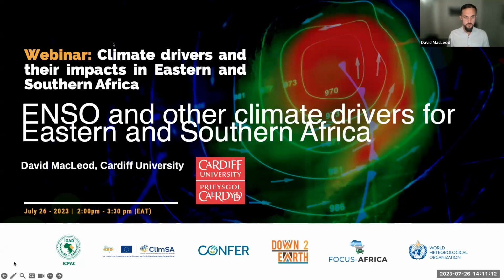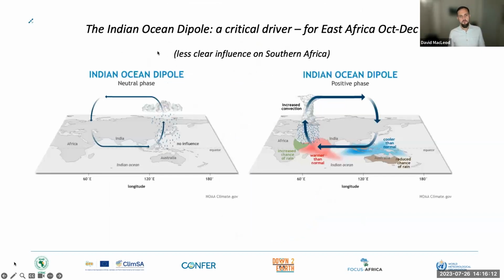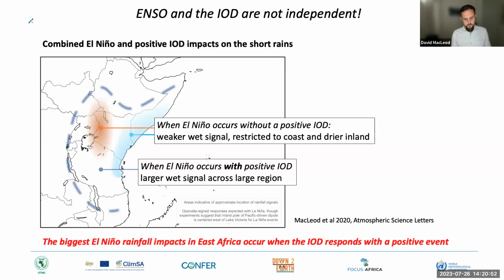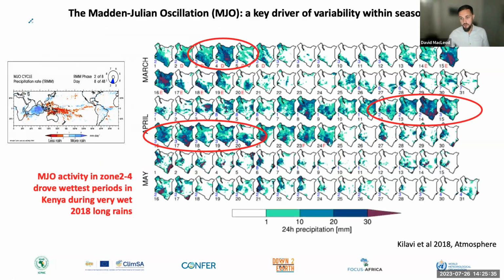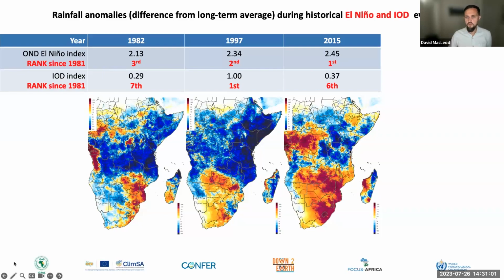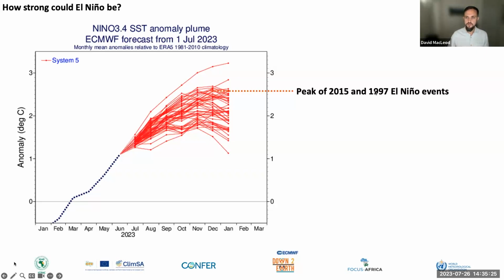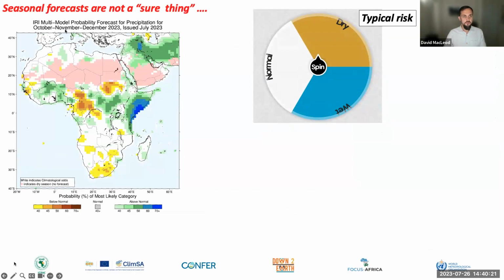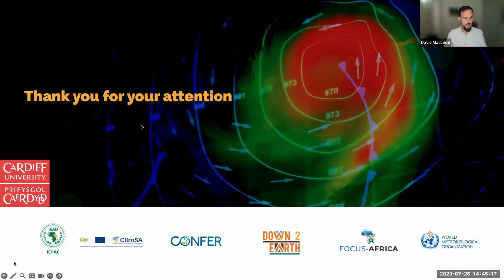El Niño, La Niña, and other climate drivers: their impacts on East and Southern Africa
This webinar featured an overview of the ENSO, Indian Ocean Dipole, and Madden Julian Oscillation phenomena and their teleconnection with climate variability in Eastern and Southern Africa. In addition, it also delved into the impact of these climate drivers on sectors such as agriculture, water,wildlife, tourism, disaster risk management, and other sectors.